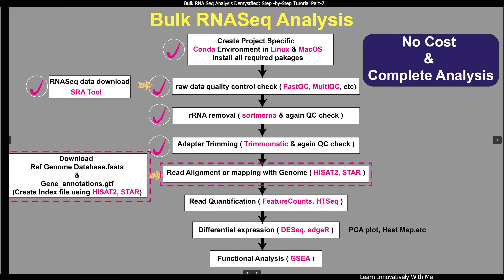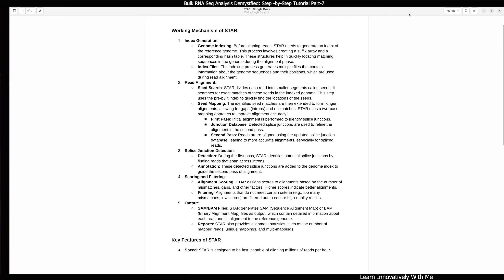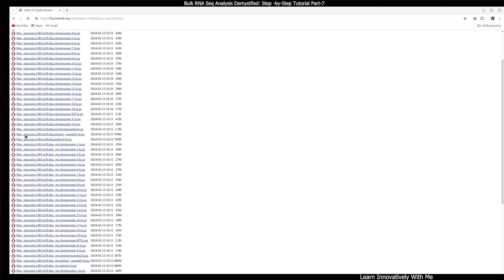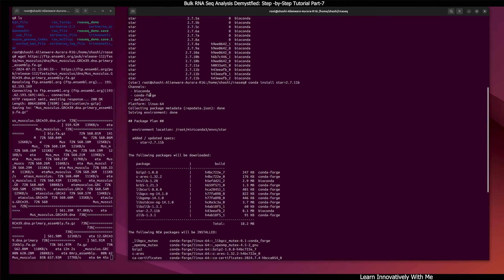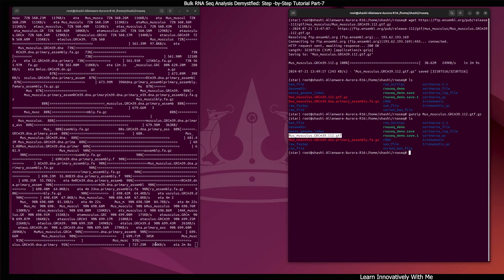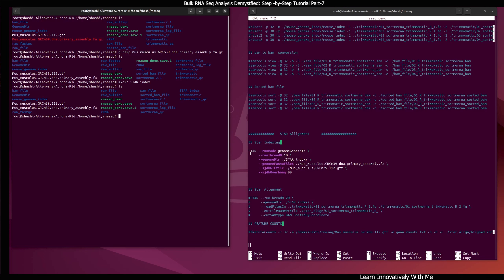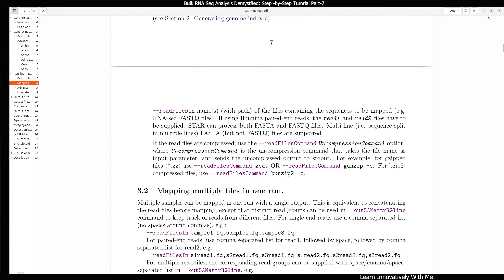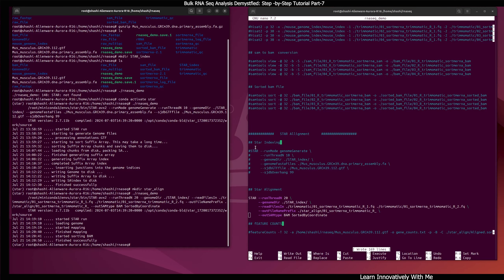Bulk RNA-Seq Analysis Demystified: Step-by-Step Tutorial Part 7 Read Alignment or Mapping by STAR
Welcome to Part 7 of our Bulk RNA-Seq Analysis series! In this tutorial, we'll explore the crucial steps of read alignment or mapping using STAR. By the end of this video, you will learn how to:

🔹 Download a reference genome
🔹 Generate genome indices using STAR
🔹 Perform read alignment with STAR

These steps are vital for precise RNA-Seq data analysis, ensuring your data is ready for downstream processing and interpretation.

Script Used
## Star Indexing
STAR --runMode genomeGenerate \
 --runThreadN 10 \
 --genomeDir ./STAR_index/ \
 --genomeFastaFiles ./Mus_musculus.GRCm39.dna.primary_assembly.fa \
 --sjdbGTFfile ./Mus_musculus.GRCm39.112.gtf \
 --sjdbOverhang 99

## Star Alignment

STAR --runThreadN 20 \
 --genomeDir ./STAR_index/ \
 --readFilesIn ./trimmomatic/01_sortmerna_trimmomatic_R_1.fq ./trimmomatic/01_sortmerna_trimmomatic_R_2.fq \
 --outFileNamePrefix ./star_align/01_sortmerna_trimmomatic_R_ \
 --outSAMtype BAM SortedByCoordinate## Star Indexing